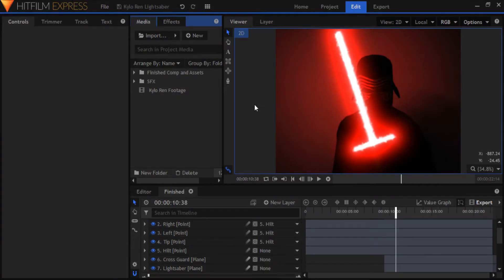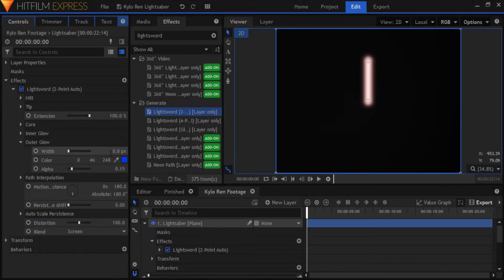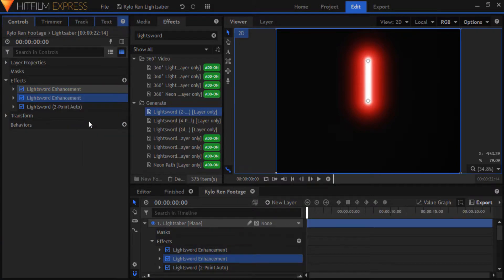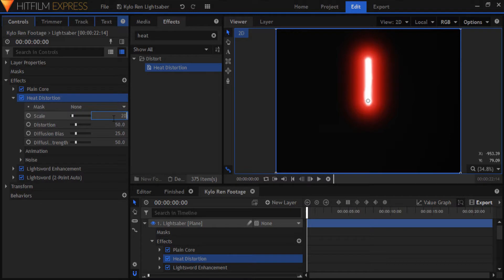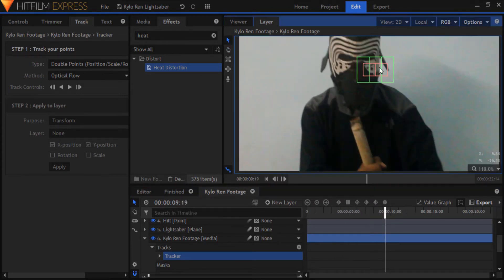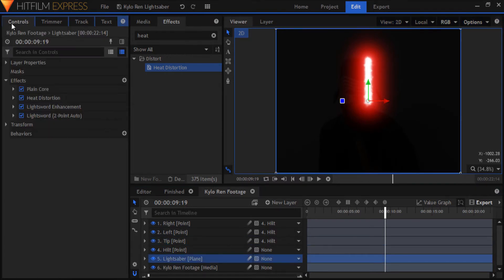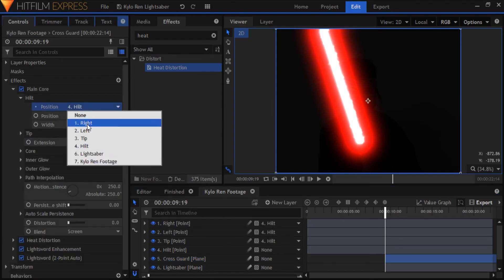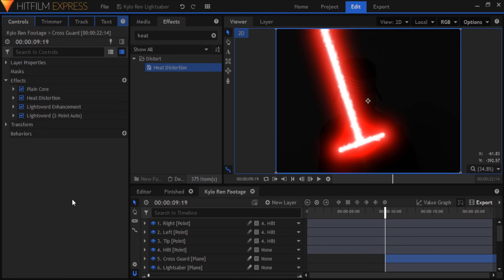Create the Kylo Ren Lightsaber for FREE! - HitFilm Express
Finally you can create the Kylo Ren lightsaber effect in HitFilm Express, totally for free and without any add-ons!